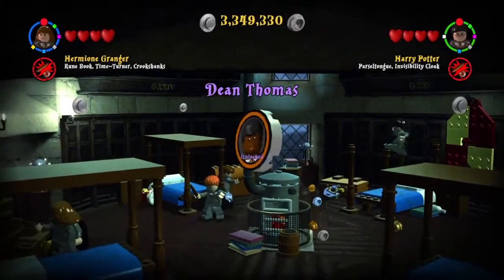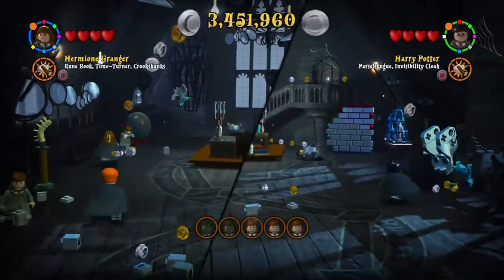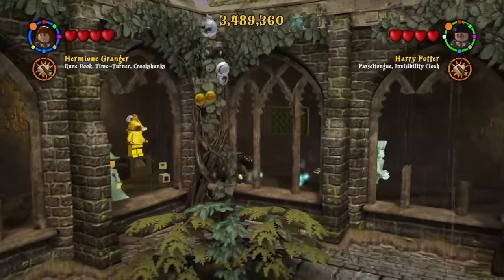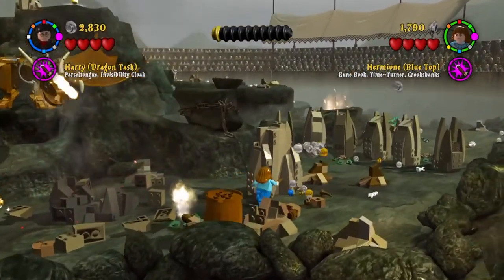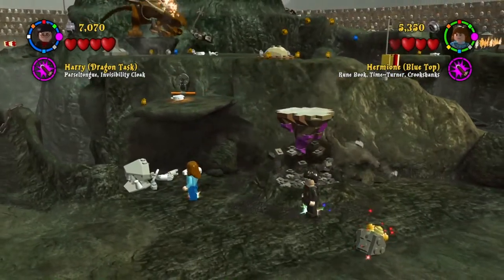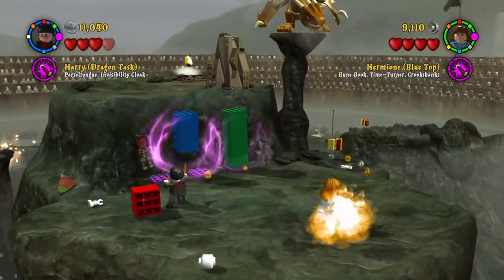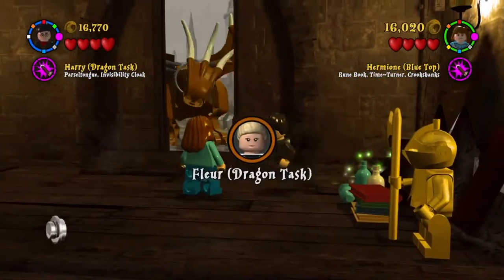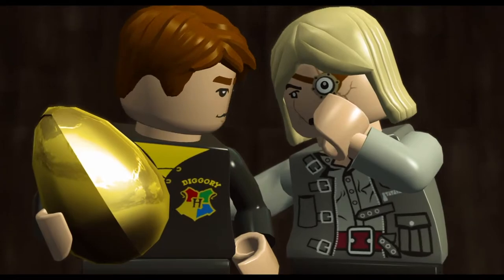GRABBING THAT GOLDEN EGG!! || Lego Harry Potter years 1-4 part 21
freeroam:

character token 1 ( Dean Thomas ): ( 0:04 go back in time ) , 0:07 shoot the case and u will then get the character token.
gold brick 1: ( 0:04 go back in time )  0:13 shoot the box open next to the bed in the back and u will then get the gold brick when u jump in the box
gold brick 2: 7 silver books ( 1:42, 1:49, 2:01,  2:03 , 2:11,  2:14, 2:23 )
character token 2 ( Parvati Ballgown ) 3 spider webs ( 1:42, 1:55, 2:16 )
character token 3 ( Ron Pyjamas ): 4 candles ( 2:36 , 2:39 , 2:42, 2:44 )
character token 4 ( Madame Pince ): 3 panels on the wall ( 3:28, 3:29, 3:33 )
character token 5: (  Doris Crockford ): 3:38 doing the 9th and last lantern if u followed along with us
character token 6: ( Cedric Lake Task ): 4:04 shoot the green rocket which will go up and reveal a character token

level 21:

True Wizard:
You need about about 60 000 studs

House crest
Gryffindor crest:

Slytherin crest:

Huffelpuff crest:

Ravenclaw crest: ( 10:54 )3rd room to your left

student in peril 11:01 shoot the closet with silver chains on

character tokens:
character 1 ( cedric dragon task ): 4:54 put water over the fire so the token is free to grab.

character 2 ( Fleur dragon task ): 9:46 the first building to your right

character 3: not obtainable or not found

Gold bricks
Level completion gives a gold brick
True Wizard gives a gold brick